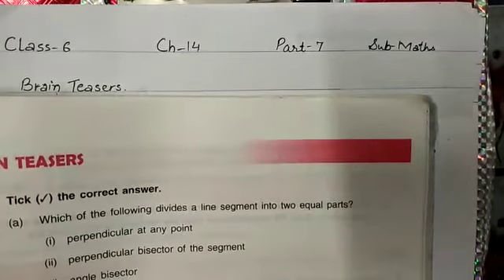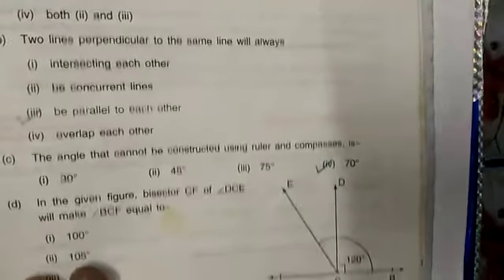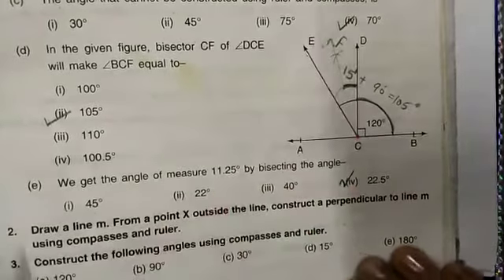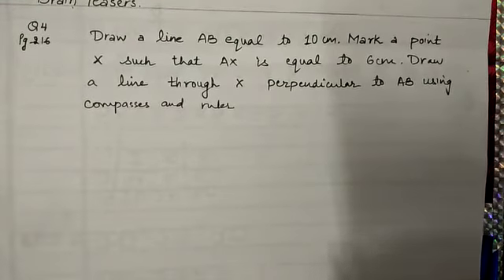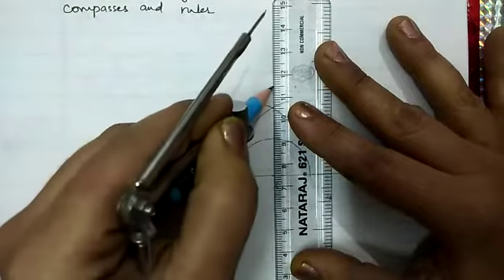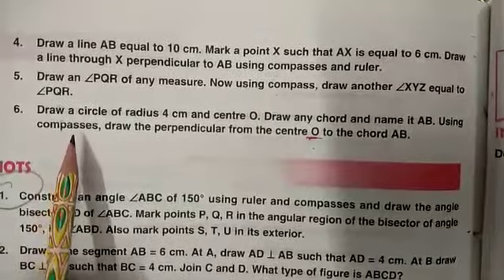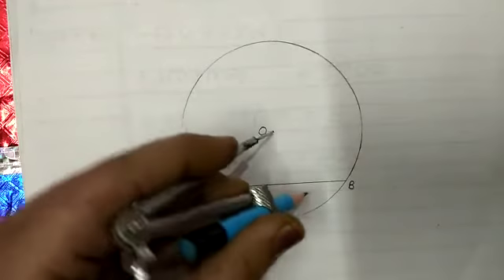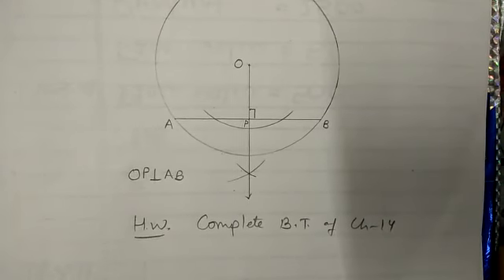CLASS---6 MATHS CHAPTER-14 PART-7